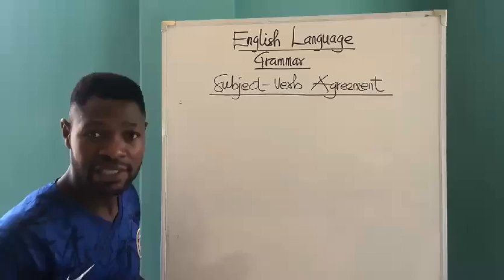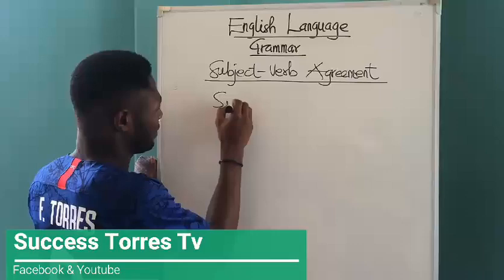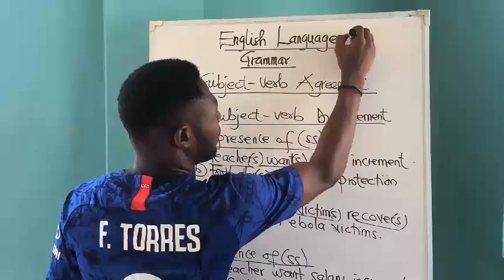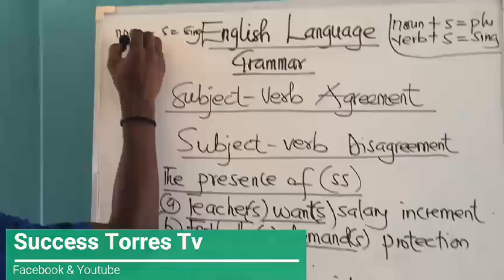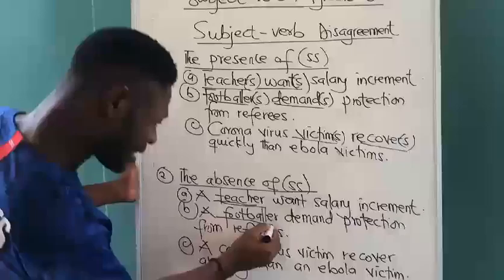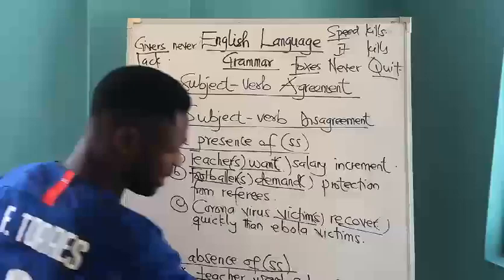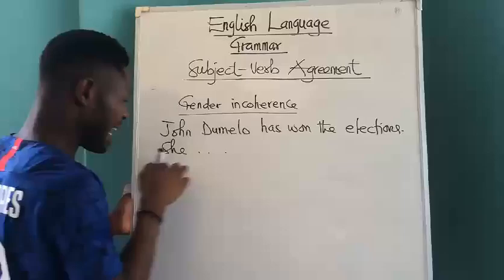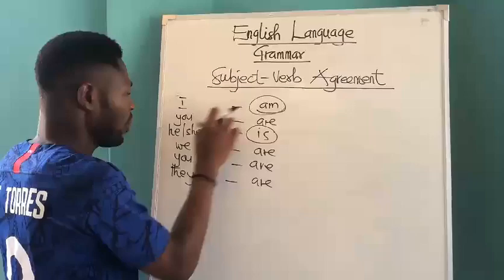Concord (Subject-Verb Agreement-Part 1) Episode 3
English made simple with Success Torres (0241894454)